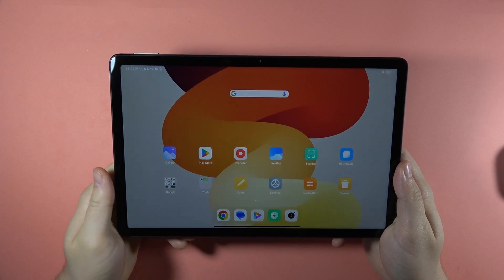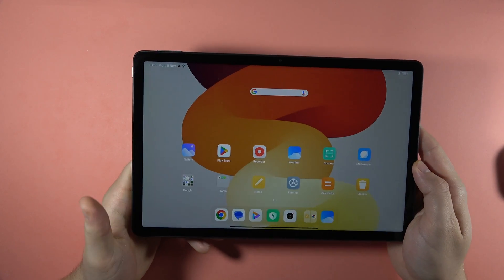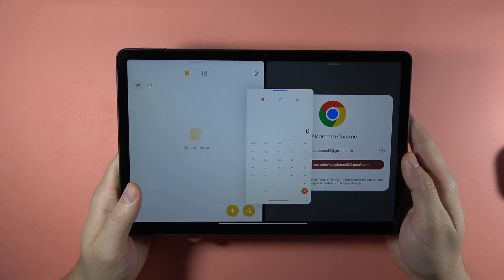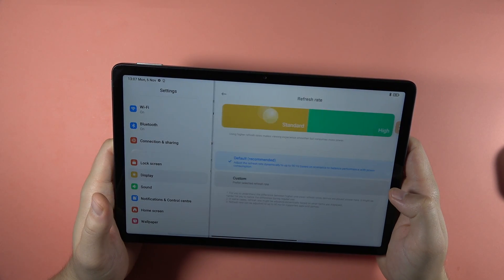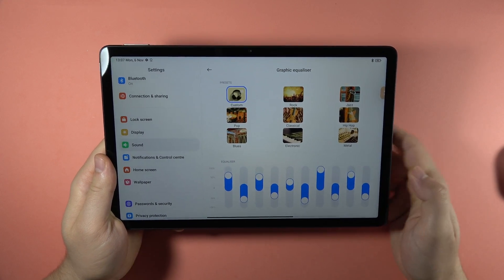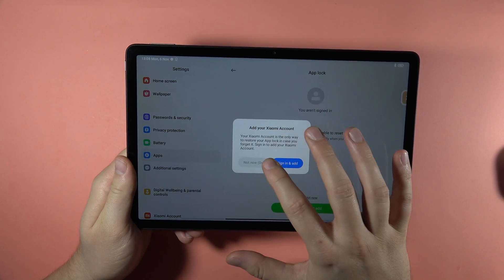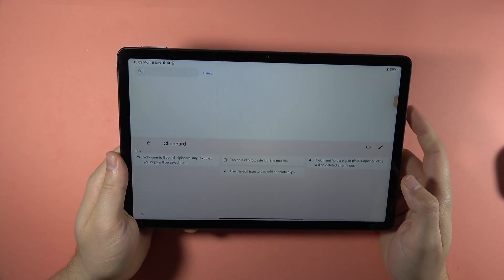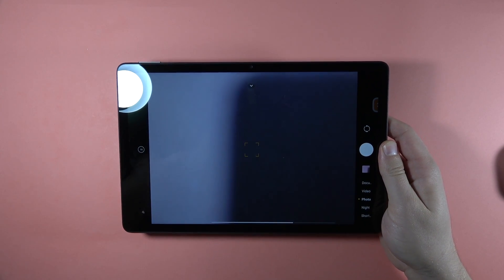Tips & Tricks for Redmi Pad SE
Discover the most useful hidden features and tips for your Redmi Pad SE in my latest video! I'll share a range of tips and tricks to optimize your device, making it even more efficient and enjoyable to use.